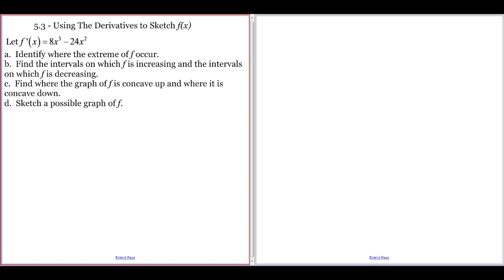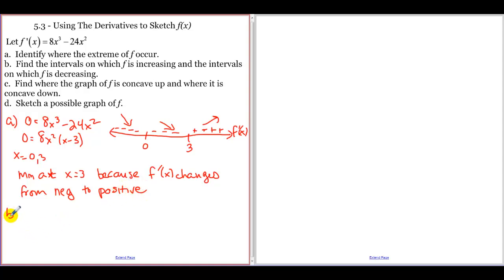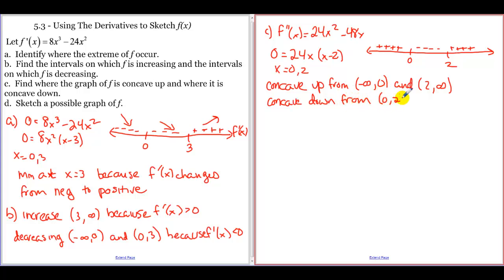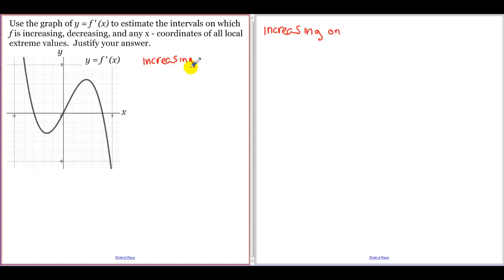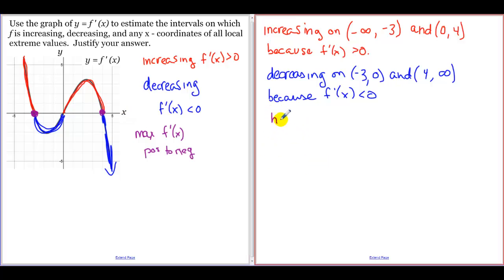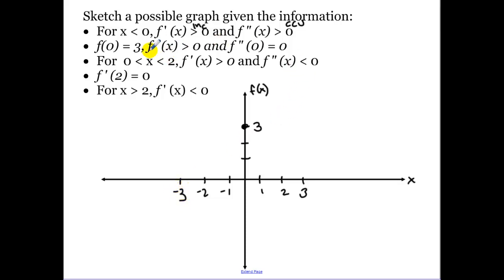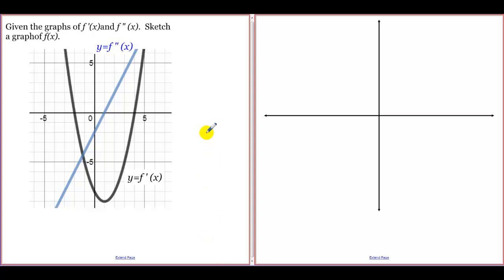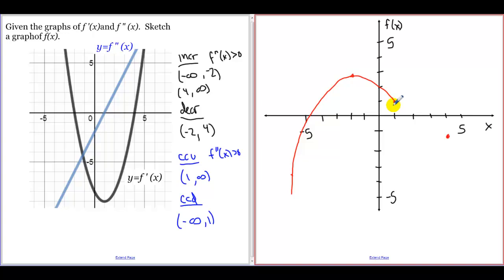5.3 - Day 3 - Curve Sketching Given the Derivative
Using the derivative to sketch the original function.